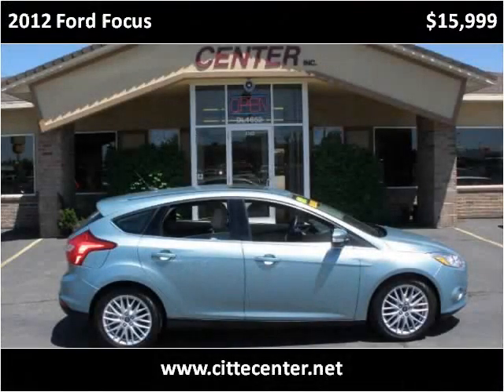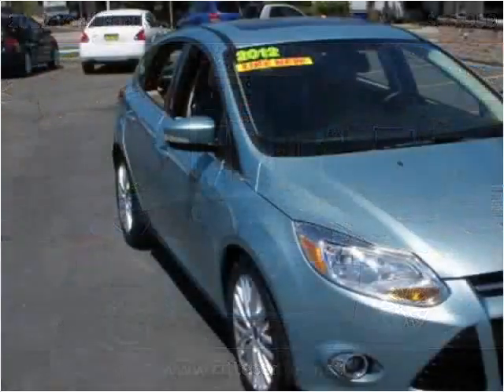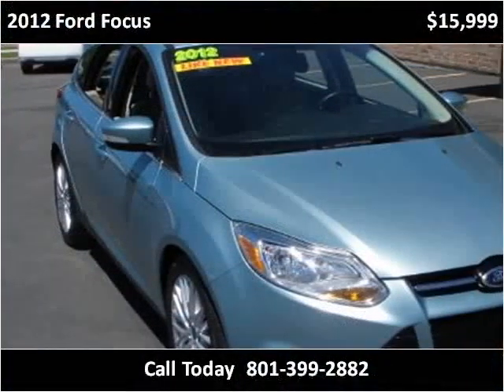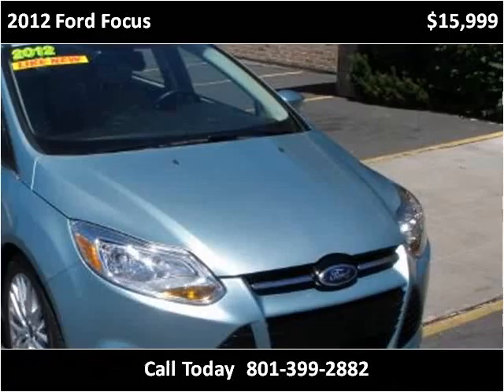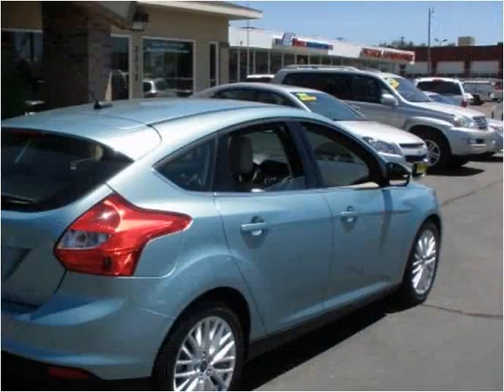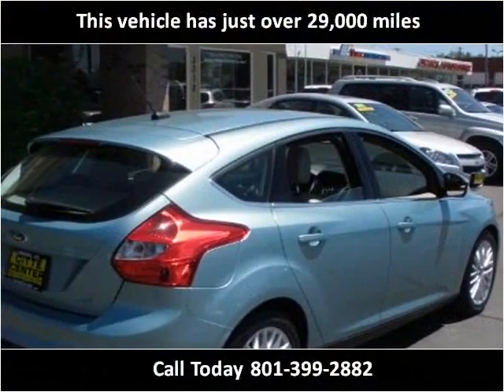2012 Ford Focus Used Cars Ogden, Riverdale, South Weber UT